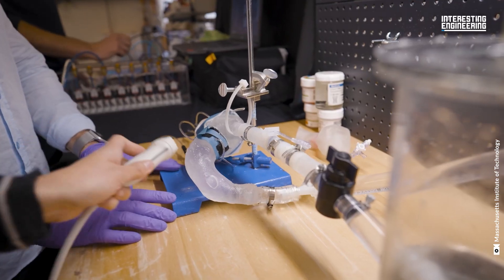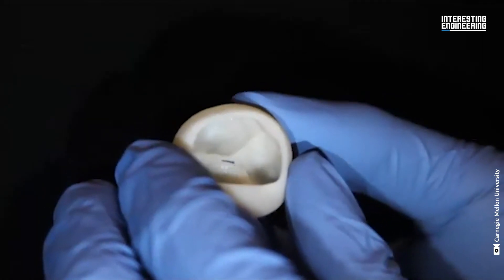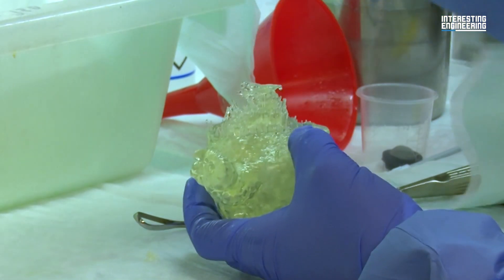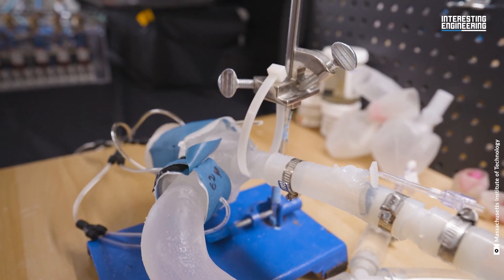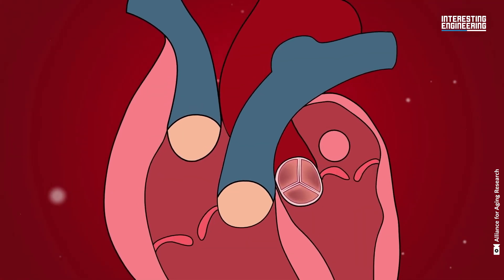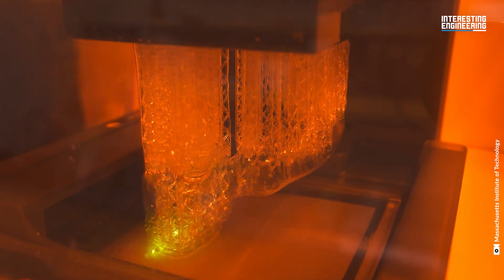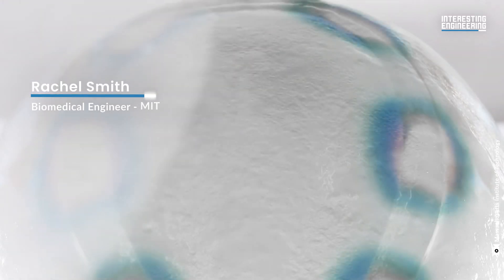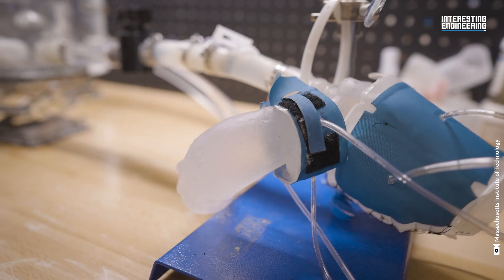Can 3D Printed Organs Solve the Worldwide Organ Shortage Problem?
In today's world, there's a critical shortage of viable organs for transplantation, with an alarming statistic of 17 lives lost each day while waiting for life-saving organ transplants. However, a glimmer of hope emerges from 3D printing, where Massachusetts Institute of Technology (MIT) engineers have pioneered a revolutionary method to 3D print robotic hearts that closely resemble both the appearance and function of a patient's heart. This breakthrough could transform organ transplantation and personalized medicine.

Each individual's unique heart, especially in cases of heart diseases, presents a complex challenge for medical treatment. 3D printed organ replicas have emerged as a powerful solution, enabling surgeons to replicate a patient's specific organ to enhance surgical precision. MIT's 3D printed heart replicas mark a significant leap forward in personalized medicine and organ transplantation. By providing precise and patient-specific models, these replicas offer hope to countless individuals awaiting life-saving transplants, potentially revolutionizing the treatment of heart diseases and addressing the global organ shortage crisis.